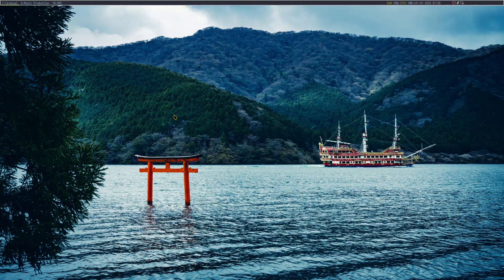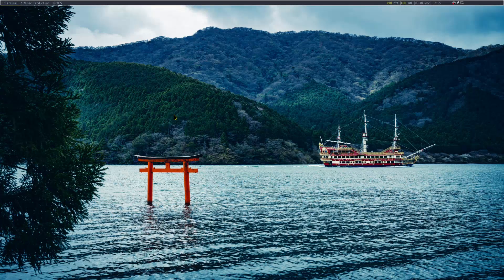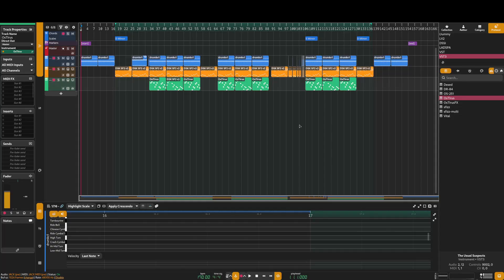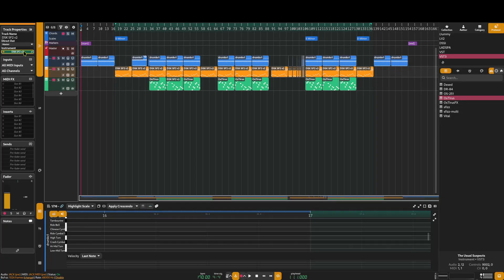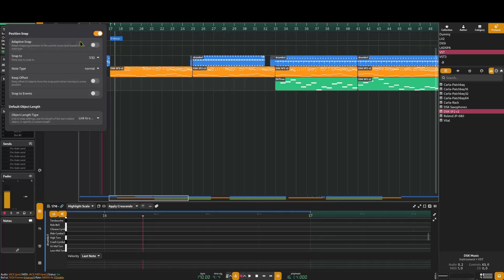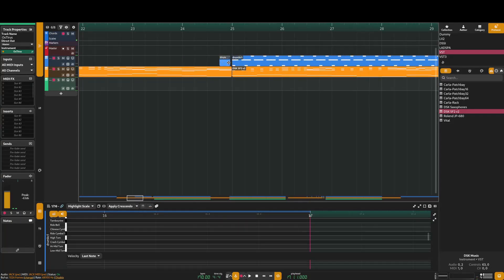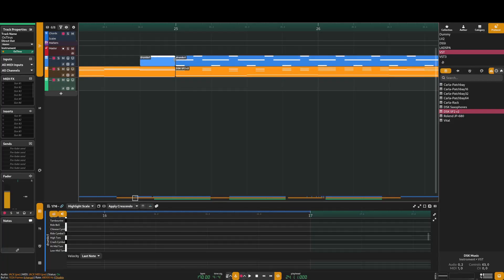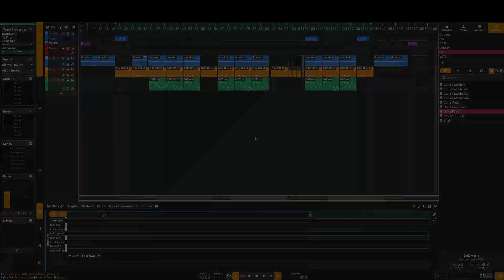I Can't Use @ardourdaw Right Now, so Here's Zrythm Instead.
A quick update on the DAW thing going on: I can't use Ardour right now due to a Pipewire regression causing a segfault when I place down a MIDI region with any MIDI instrument.

Instead, I have to use Zrythm instead until this segfault can be sorted for Ardour 9. I'll still use Ardour for audio things (including my podcast) but otherwise, no can do for MIDI on Ardour right now.
Listen to my podcast on Wavlake today! Maybe Fountain too? Maybe add the RSS feed if you can't find it?

Follow me on Wavlake to support my future endeavors using Bitcoin today!